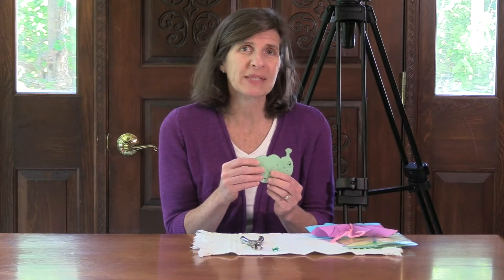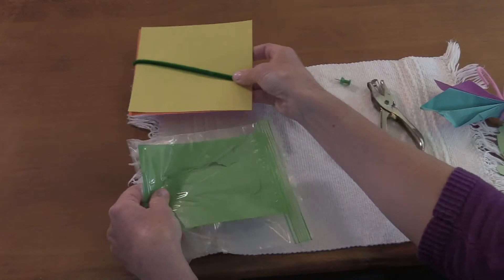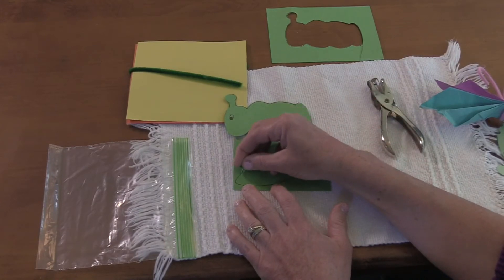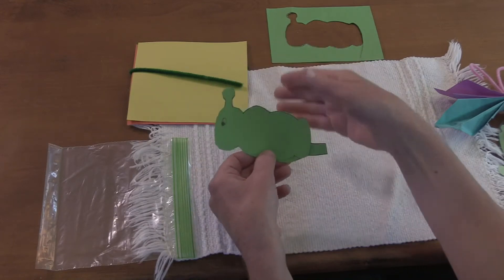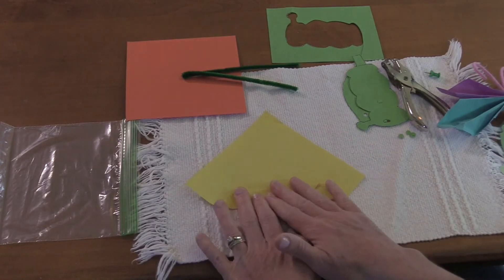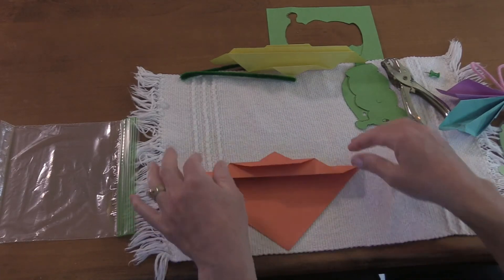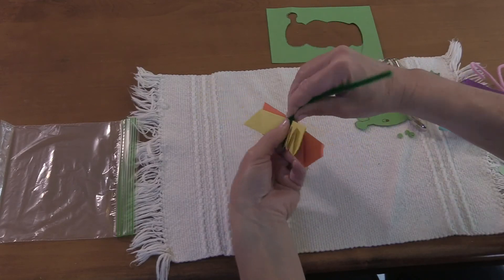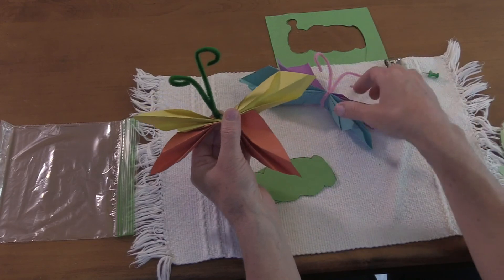Origami Butterfly Pin Poking